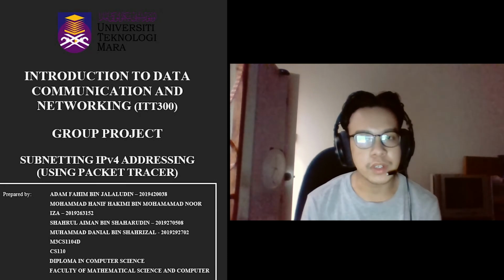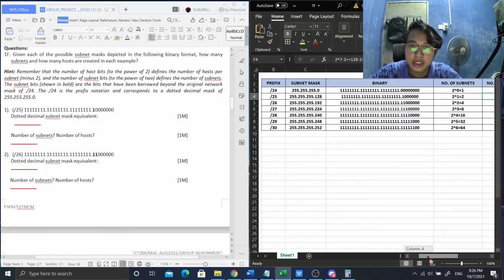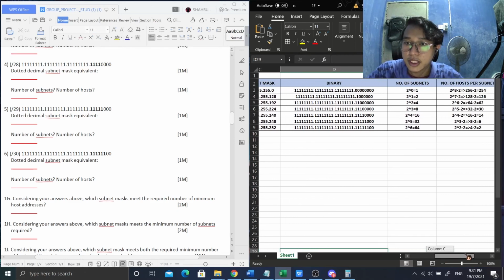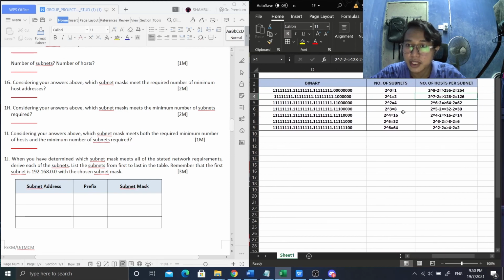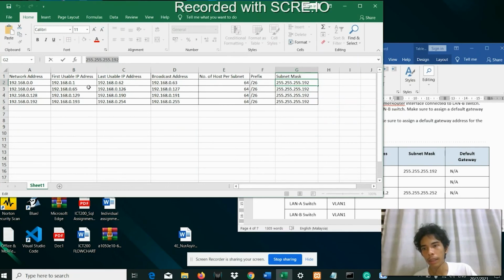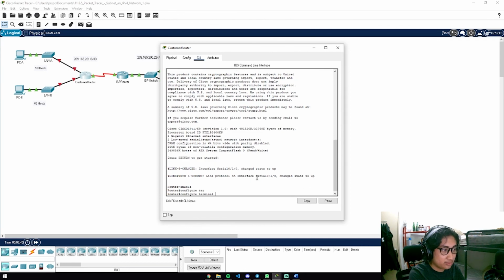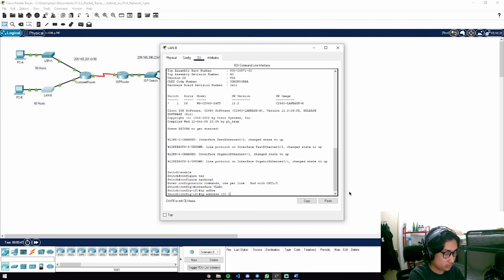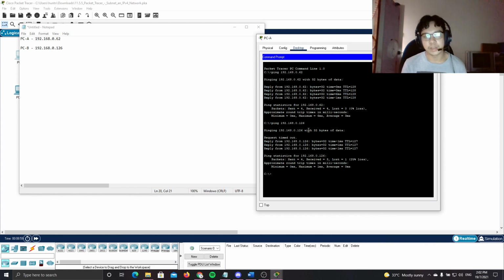ITT300 GROUP PROJECT